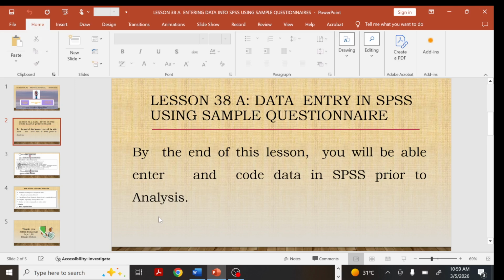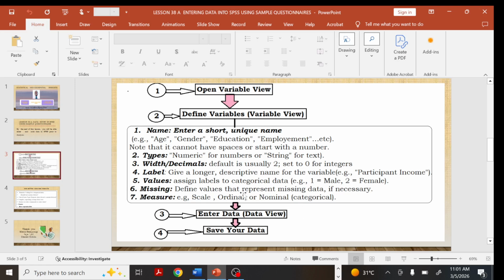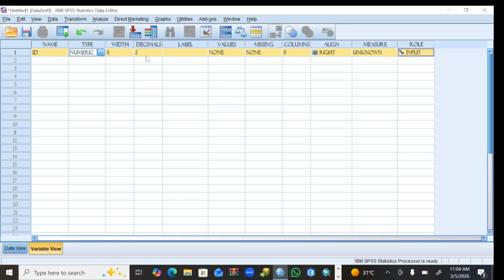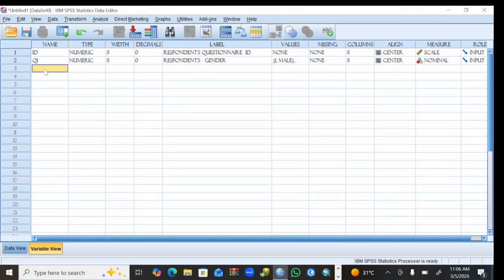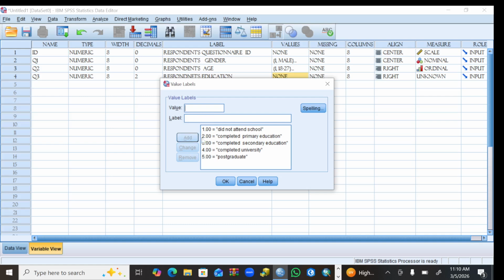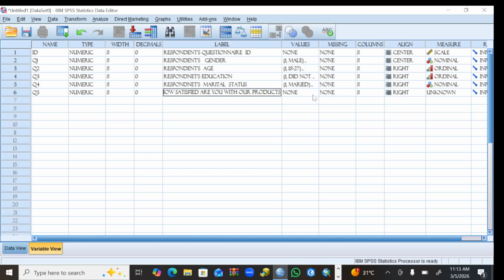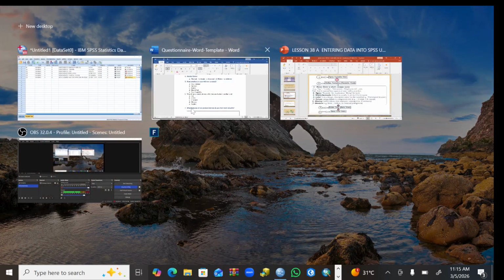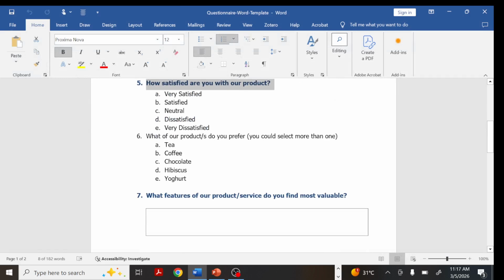LESSON 38 A: ENTERING CLOSED- ENDED QUESTIONS INTO SPSS VARIABLE VIEW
This video explains precisely how to code and enter closed-ended questions into SPSS software